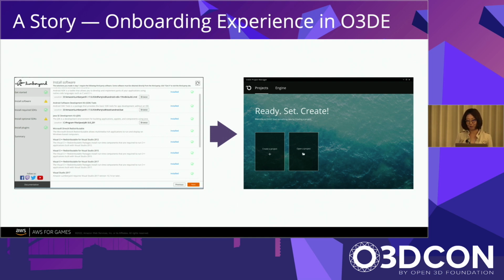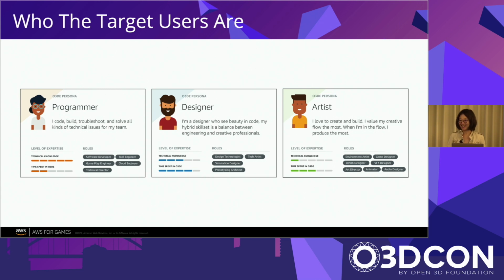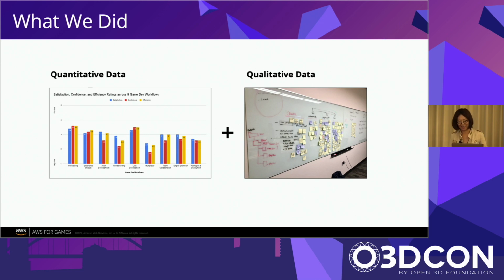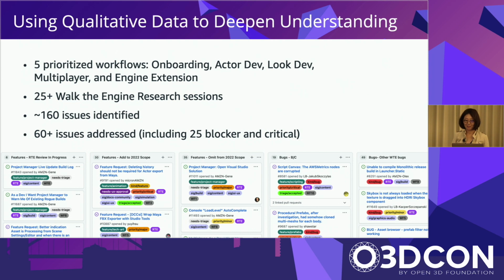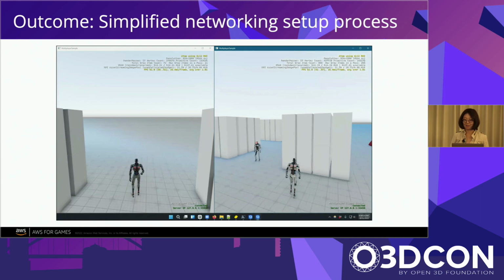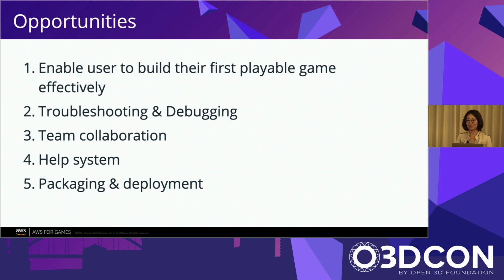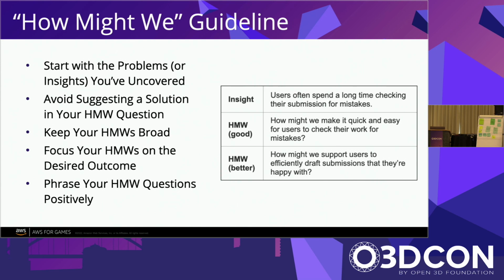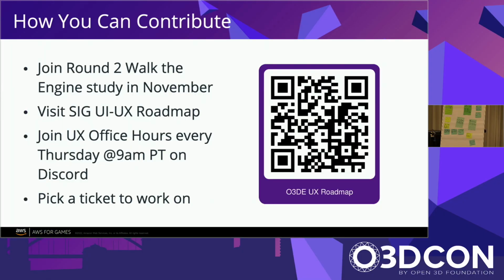The Present & Future of O3DE User Experience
In this BoF, results and insights are shared from research conducted across the O3DE community about their experiences with O3DE, with an aim to continuously improve and enhance this experience. In addition, participants share their feedback and ideas to evolve O3DE's UI through future software releases.

Speaker: Yuyi Hsu, Amazon